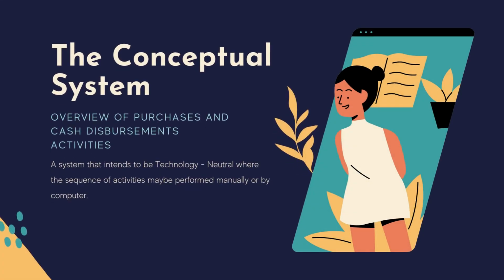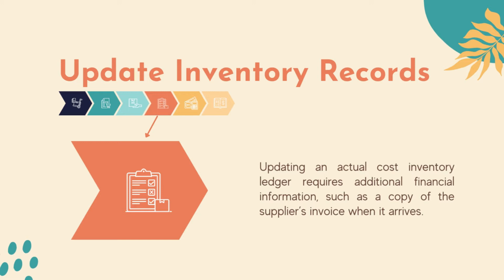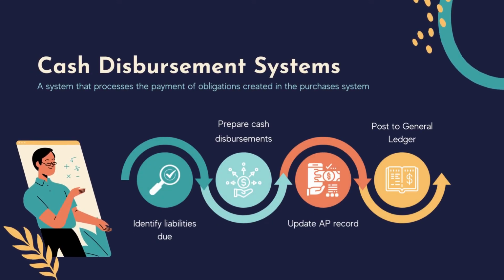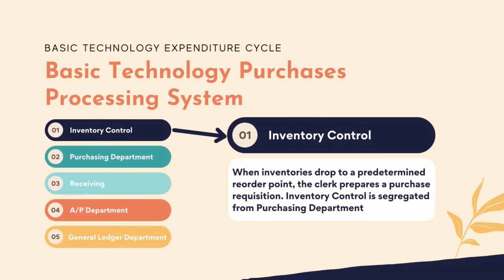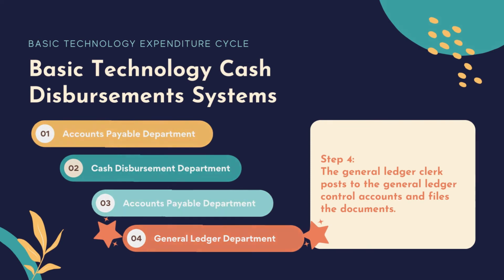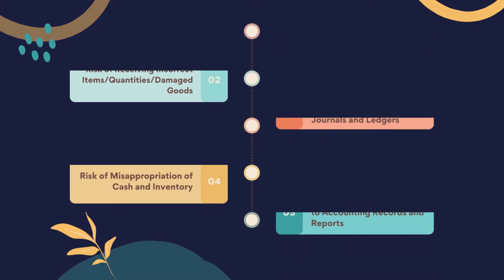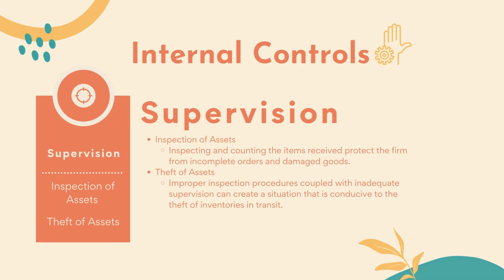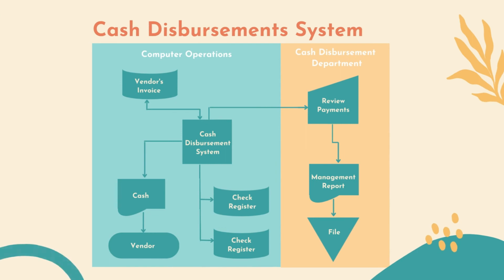The Expenditure Cycle Part 1: Purchases and Cash Disbursement Procedures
AEC 41 Accounting Information System

ACB 3 Group 2
Axel Howard Calonge
Aaron Deo De San Miguel
Jushelle Ediza
Kathleah Ermita
Abegaile Escolania
Jhon Mark Yaba

This video is made for school purposes only.